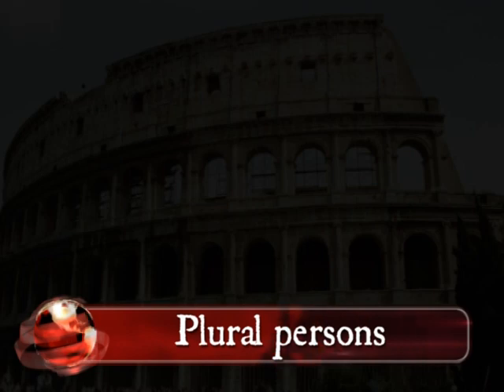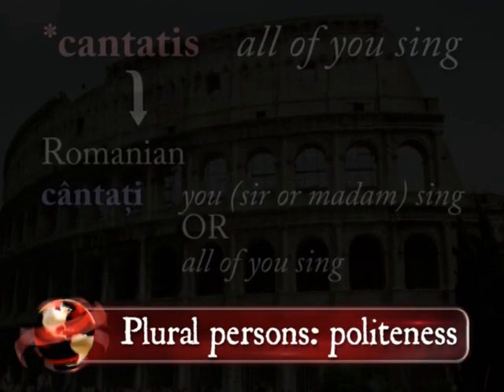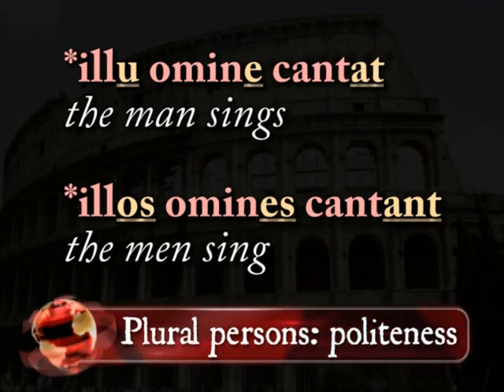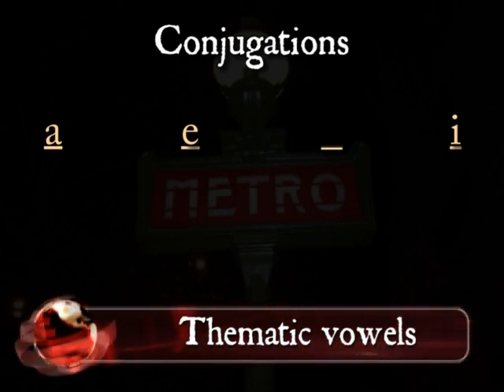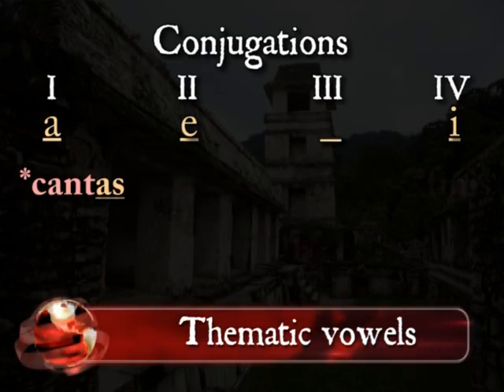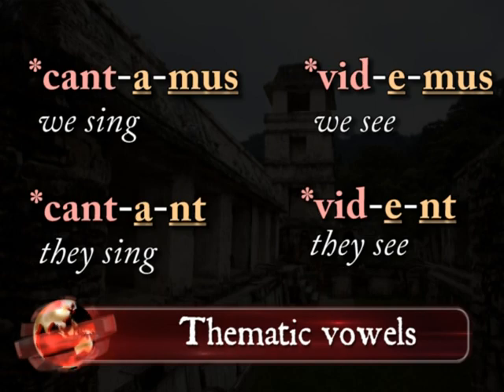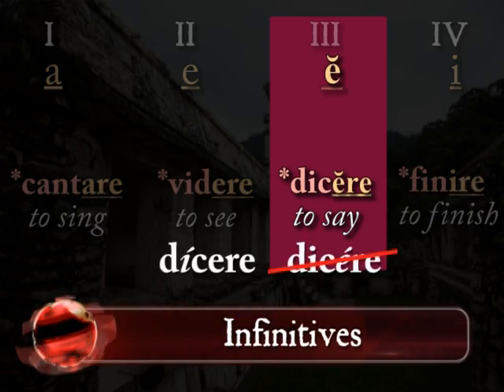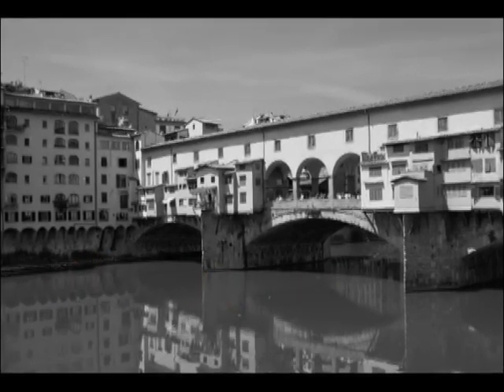Romance Languages: conjugating verbs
The next in a series of lessons on the grammar of the Romance languages. Learn how verbs developed from Classical Latin through Vulgar Latin and into the Romance languages.

Verbs have a meaningful stem and a grammatical ending. Vulgar Latin *cantas "you sing" has a stem cant- "sing" and an ending -as "you X".

The verb's ending shares information about the person (1st, 2nd or 3rd) and number (singular or plural) of its subject. It also contains a thematic vowel, which hints at its Latin conjugation (verb group). The four conjugations: I (thematic a), II (thematic e), III (thematic ĕ), IV (thematic i).

A few languages (notably French) have come to expect subject pronouns with verbs: French 'je chante' but not just *'chante' for "I sing". Latin, Vulgar Latin and the majority of modern Romance are pro-drop languages - the verb alone is enough for "I sing" in Portuguese 'canto', Romanian 'cânt', etc.

The infinitive ending -re allows you to cite a verb without a subject: *cantare "to sing", *videre "to see", *finire "to finish", etc.

"The Grammar of Romance" has an associated website (free) and book ($). Both of them offer more explanations and examples: